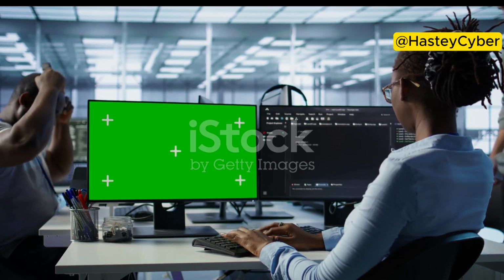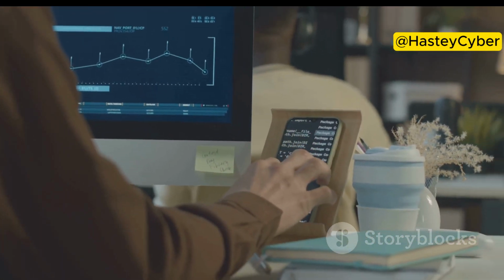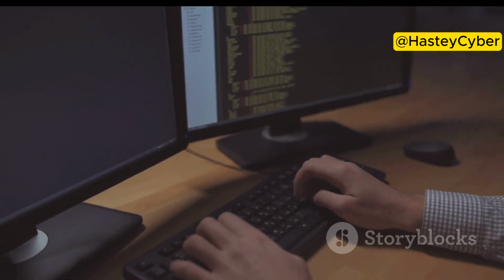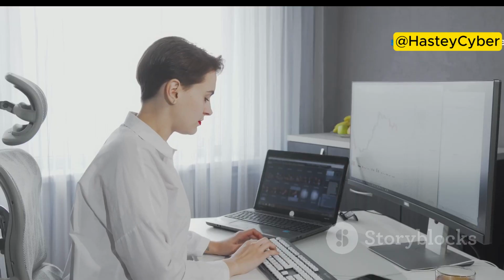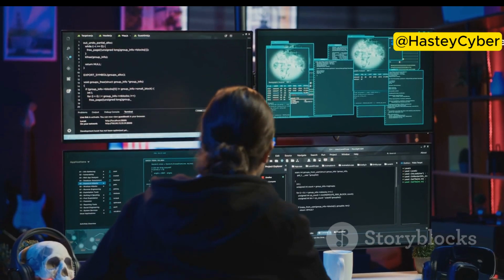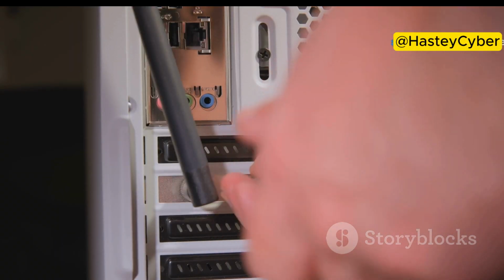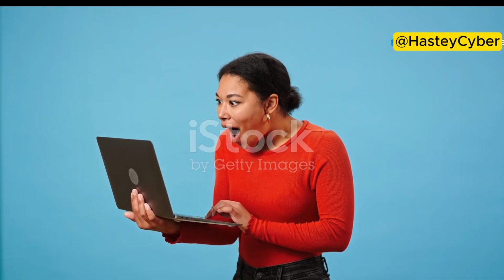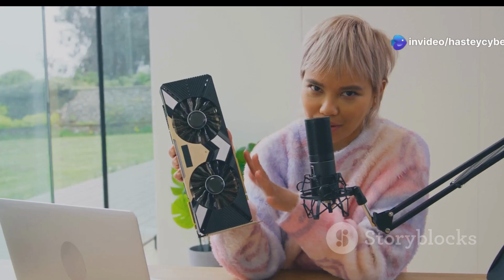Kali Linux on Windows: Virtual Machine or Dual Boot? (Best Setup Revealed!)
🔥 Kali Linux on Windows: Virtual Machine vs Dual Boot | Best Setup for Ethical Hacking!

🚀 Thinking about installing Kali Linux on Windows? Not sure whether to go with a Virtual Machine or a full Dual Boot setup? 🤔
In this video, we break down both options — from performance and ease of use to security and compatibility — to help you choose the best setup for ethical hacking. The results might surprise you! 👀

💡 What You’ll Learn in This Video:

🖥️ Virtual Machine Setup — Ideal for beginners: fast, easy, and safe.

💪 Dual Boot Setup — Best for power users who need full performance.

⚖️ Performance, Compatibility & Risk Comparison

🔐 Pro Tips for Setting Up Kali on Windows

🧠 Why Kali Linux?
Kali Linux is the ultimate OS for ethical hackers and cybersecurity professionals. But when installing it on a Windows system, should you use a VM or Dual Boot? We’ve got the full breakdown.

⏱️ Timestamps: 0:00 – Intro: Setting Up Kali Linux on Windows
0:15 – Virtual Machine Setup
1:00 – Dual Boot Setup
2:30 – Which One’s Better?
3:30 – Recap & Final Thoughts
3:45 – Subscribe & Get Involved!

💬 Drop a comment — Which setup do you use for Kali? I’ll reply to all!

💻 Virtual Machine Software:
 • VirtualBox

💡 Pro Kali Tips

📢 Share this with anyone setting up Kali Linux — let’s grow the ethical hacking community together!
🎓 Created by HasteyCyber — Empowering the next generation of cybersecurity warriors.